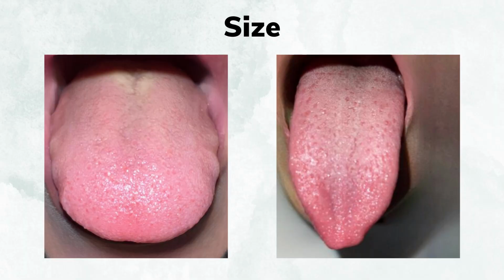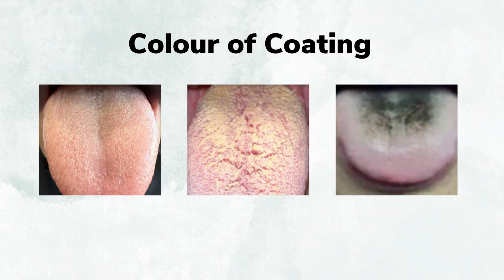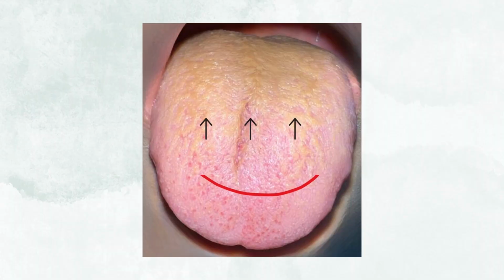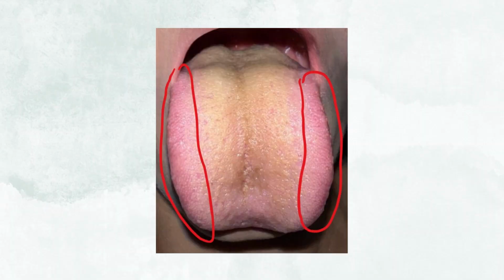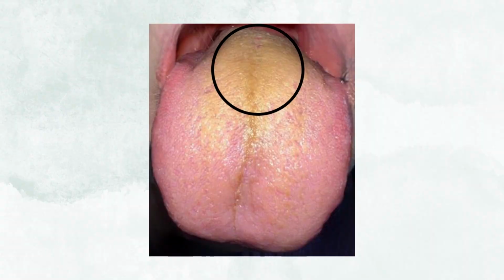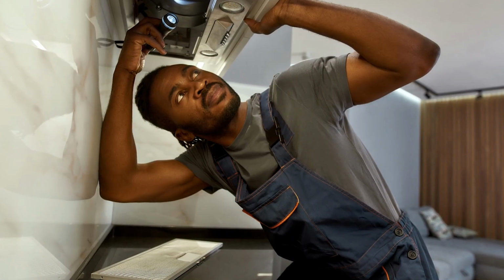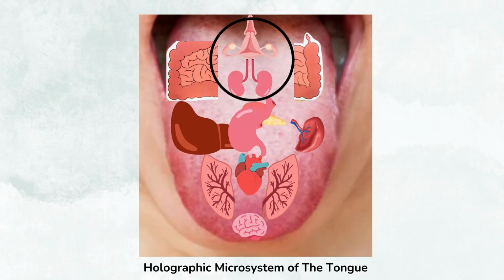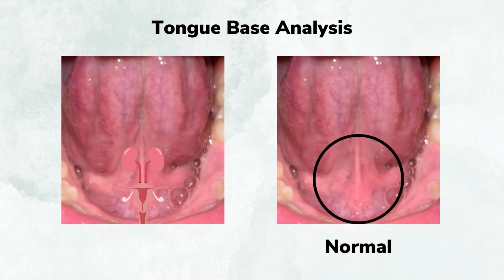Menstrual Period Pain Caused by Adenomyosis - Episode 2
Welcome to the Menstrual Period Pain Caused by Adenomyosis Video Series! In this episode, we delve into the topic of adenomyosis, a condition that causes menstrual pain and discomfort. Gain valuable insights and practical tips to manage and understand this condition.

We also have a Cantonese Channel available. for Cantonese content.  Most of the videos in the Cantonese Channel include English subtitles, so you can still enjoy them even if you don't speak Cantonese.